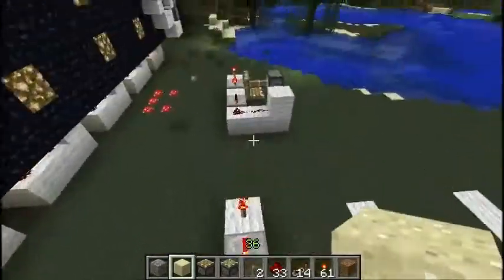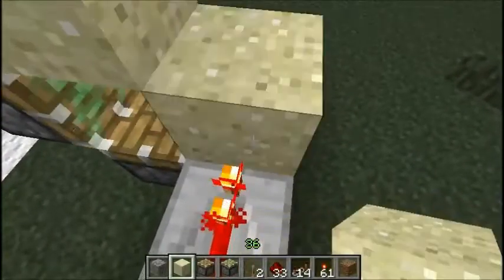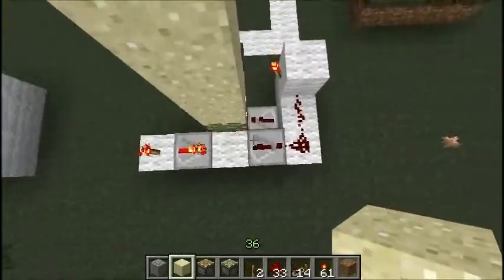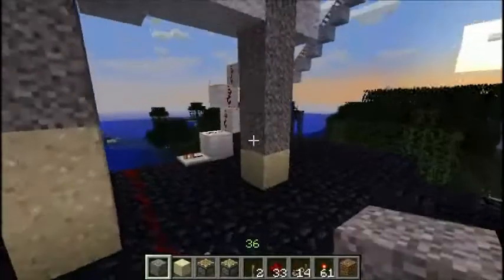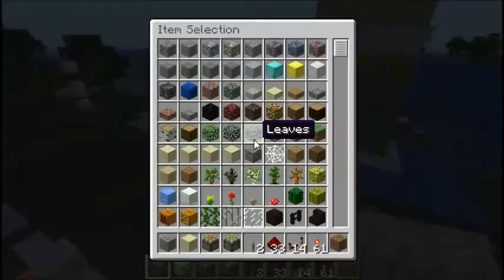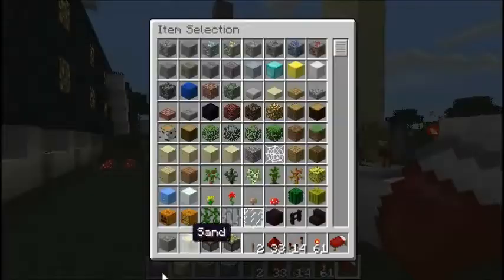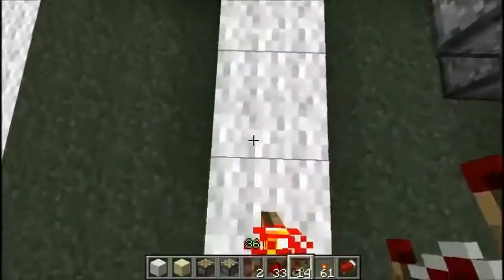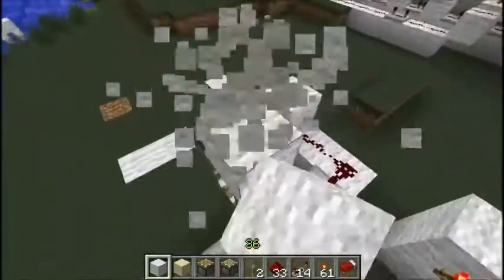Minecraft Pin Tumbler Lock Guide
You could call this video a result of doing research for a new build I plan to start in my Let's Play series.